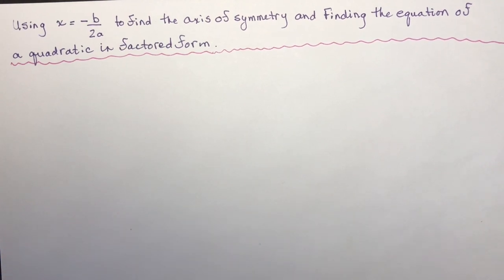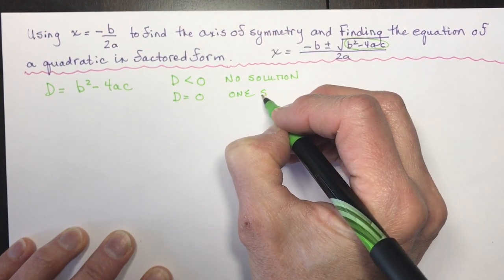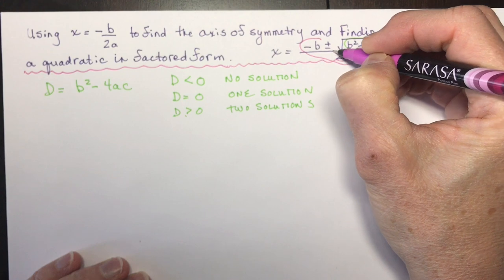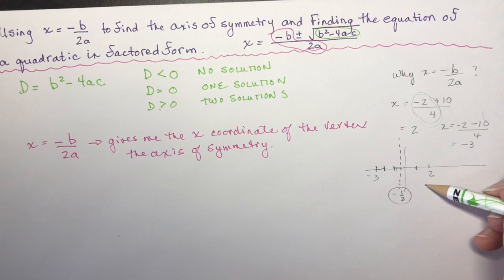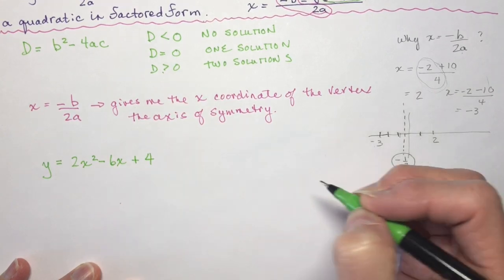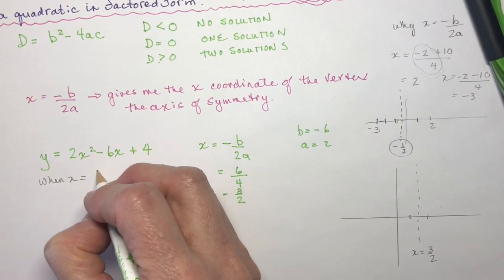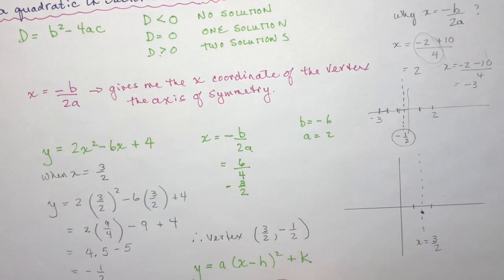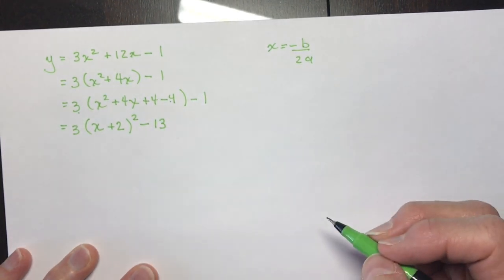Grade 10 x = -b/2a is the axis of symmetry, Finding the equation of a quadratic in factored form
How to use x = - b/2a to convert from standard form to vertex form!               x = - b/2a gives you the x coordinate of the vertex which is also the value for the equation of the axis of symmetry!  AMAZING
Also how to find the equation of a quadratic in factored form when you are given the x-intercepts (or zeros of the function) and the y-intercept.